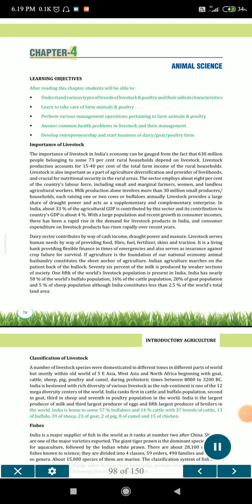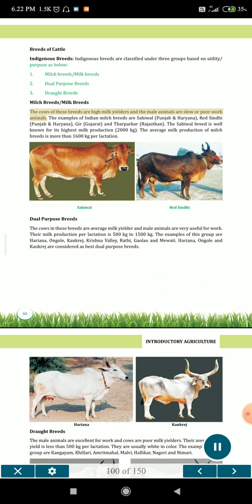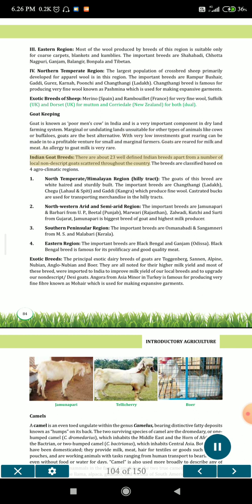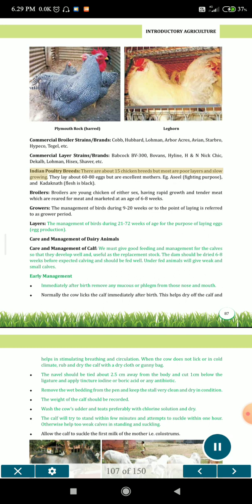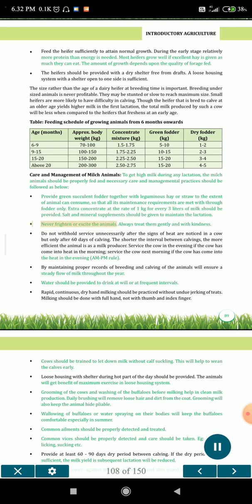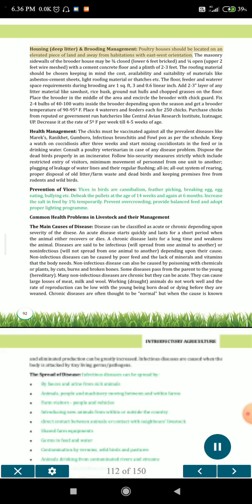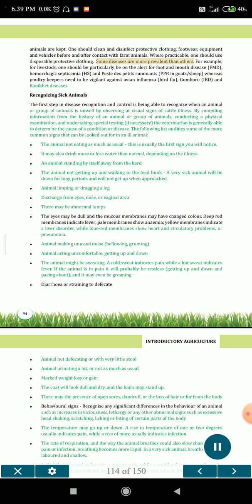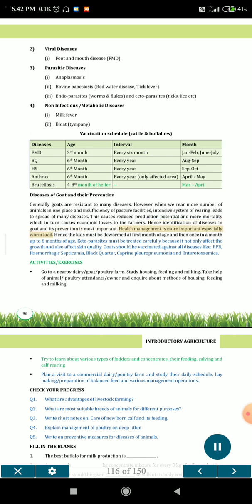Animal Science Chapter 4 Introductory Agriculture Book Class 9th Cbse...JBM❤️🙏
कृषि
कृषि विज्ञान
सामान्य कृषि विज्ञान
कृषि विज्ञान बुक  कृषि विज्ञान

ANIMAL SCIENCE
LEARNING OBJECTIVES
After reading this chapter, students will be able to:
 Understand various types of breeds of livestock & poultry and their salient characteristics  Learn to take care of farm animals & poultry  Perform various management operations pertaining to farm animals & poultry  Answer common health problems in livestock and their management  Develop entrepreneurship and start business of dairy/goat/poultry farm Importance of Livestock The importance of livestock in India’s economy can be gauged from the fact that 630 million people belonging to some 73 per cent rural households depend on livestock. Livestock production accounts for 15-40 per cent of the total farm income of the rural households.
Livestock is also important as a part of agriculture diversification and provider of livelihoods, and crucial for nutritional security in the rural areas. The sector employs about eight per cent of the country’s labour force, including small and marginal farmers, women, and landless agricultural workers. Milk production alone involves more than 30 million small producers/ households, each raising one or two cows or buffaloes annually. Livestock provides a large share of draught power and acts as a supplementary and complementary enterprise. In India, about 33 % of the agricultural GDP is contributed by this sector and its contribution to country’s GDP is about 4 %. With a large population and recent growth in consumer incomes, there has been a rapid rise in the demand for livestock products in India, and consumer expenditure on livestock products has risen rapidly over recent years.
Dairy sector contributes by way of cash income, draught power and manure. Livestock serves human needs by way of providing food, fibre, fuel, fertilizer, skins and traction. It is a living bank providing flexible finance in times of emergencies and also serves as insurance against crop failure for survival. If agriculture is the foundation of our national economy animal husbandry constitutes the sheet anchor of agriculture. Indian agriculture marches on the patient back of the bullock. Seventy six percent of the milk is produced by weaker sections of society. One fifth of the world’s livestock population is present in India. India has nearly 58 % of the world’s buffalo population, 16% of the cattle population, 20% of goat population and 5 % of sheep population although India constitutes less than 2.5 % of the world’s total land area.